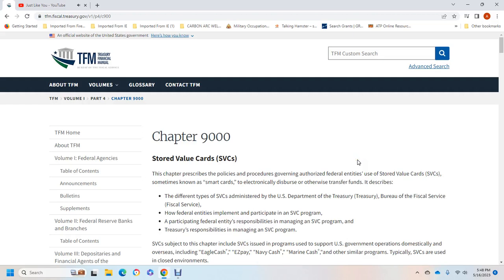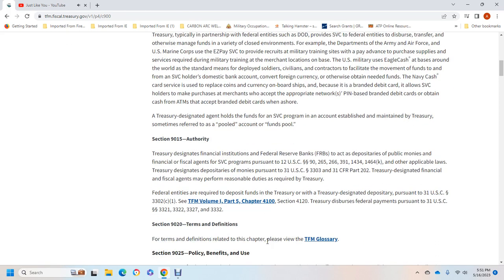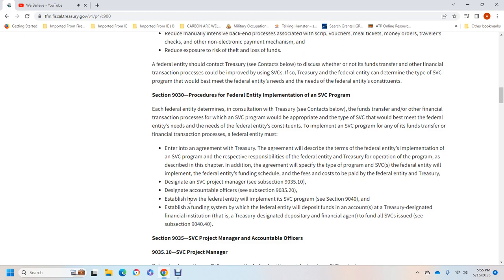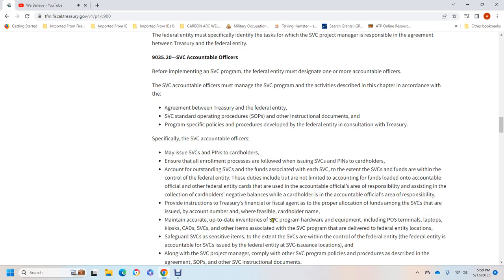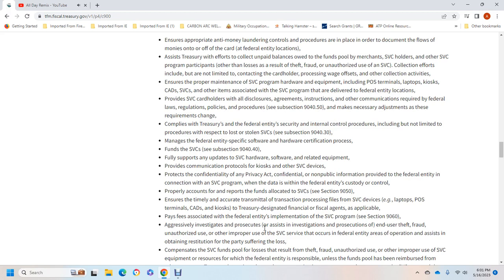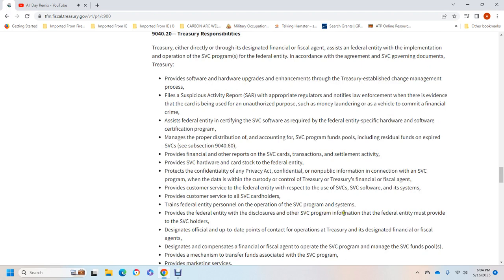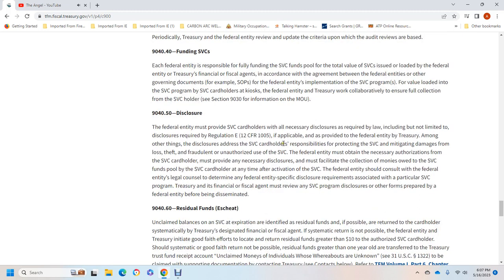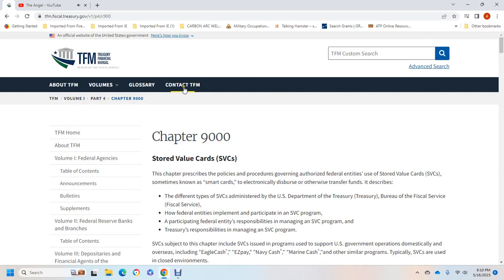Chapter 9000 Stored Value Cards SVCs